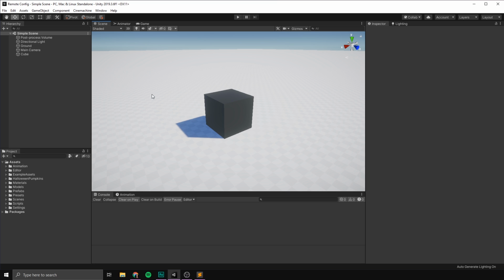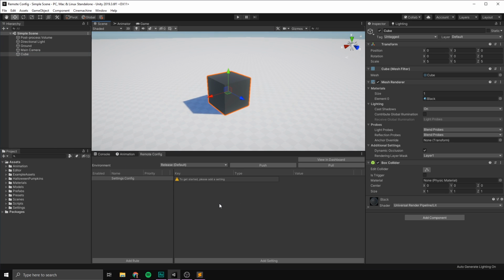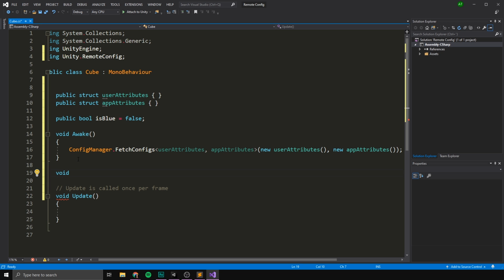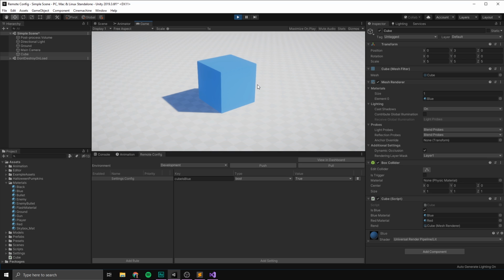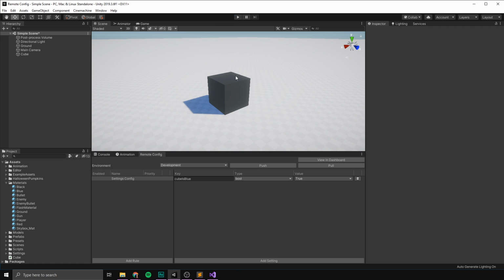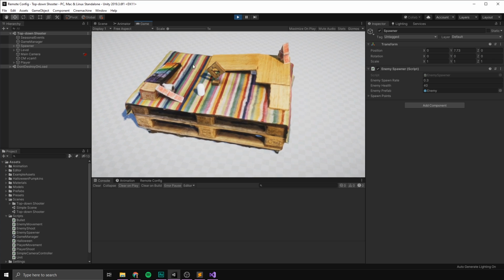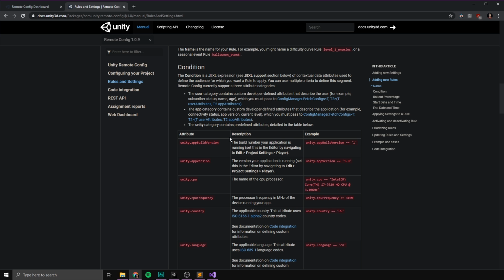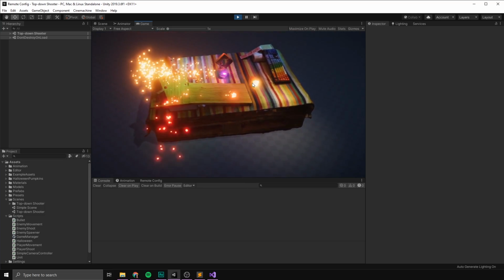CHANGE YOUR GAME ANYWHERE using Remote Config - Unity Tutorial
In this video we take a look at how to change and update your game from anywhere!

Jason no longer offers the course mentioned in the video.

● Thumbnail background from the amazing game Firewatch